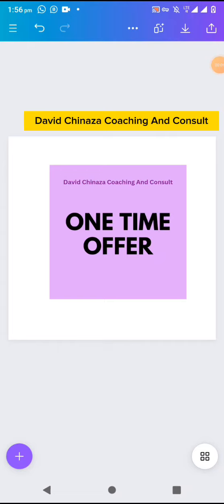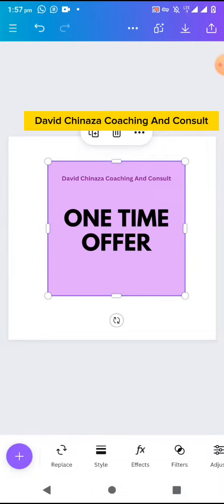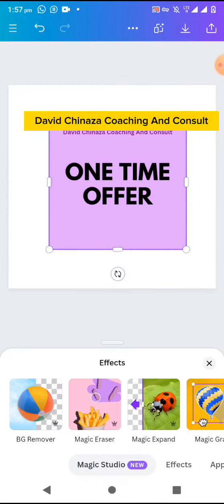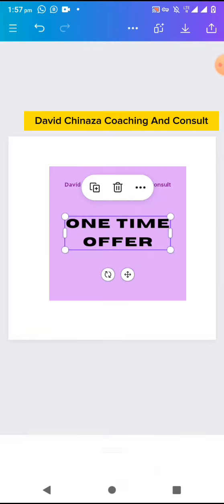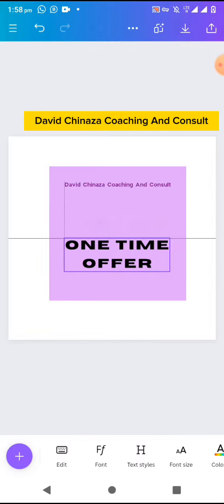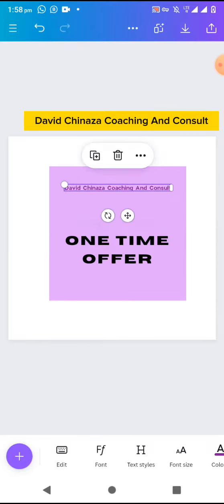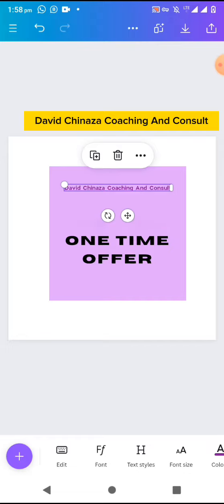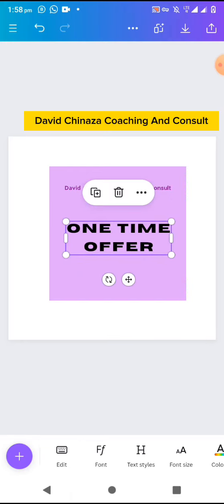How to use Canva Magic text grab tool